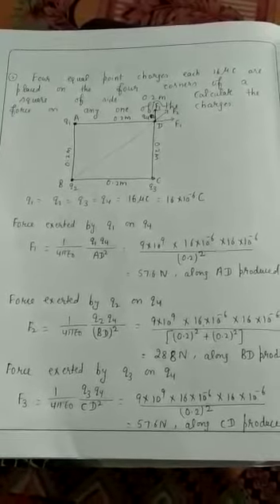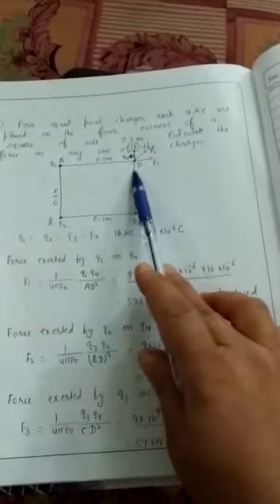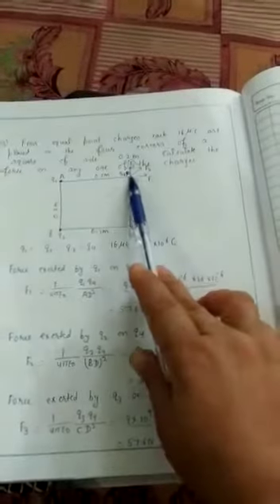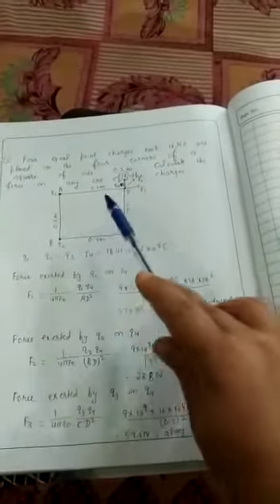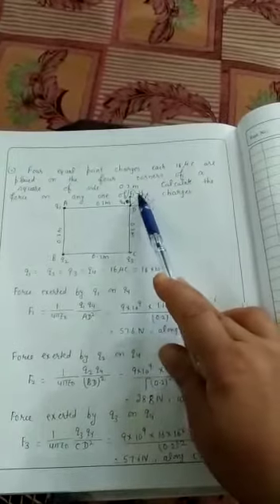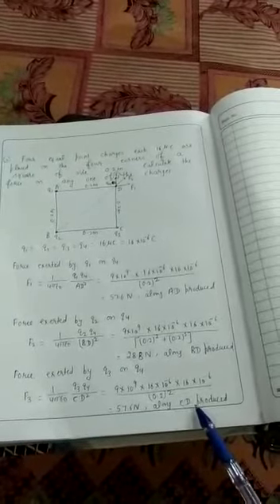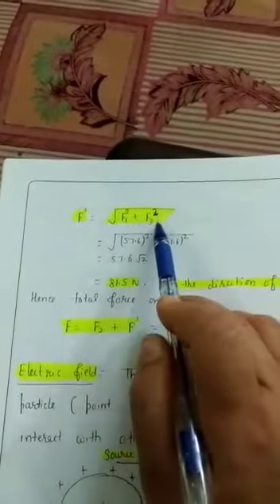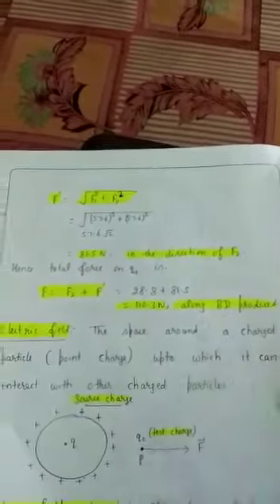PHYSICS CLASS XII CHAPTER-1(Electrostatics)